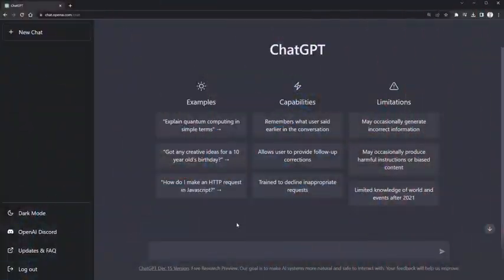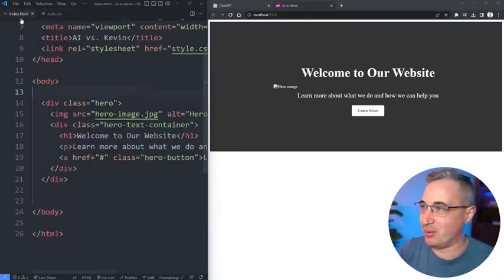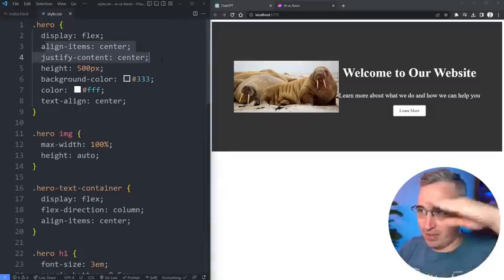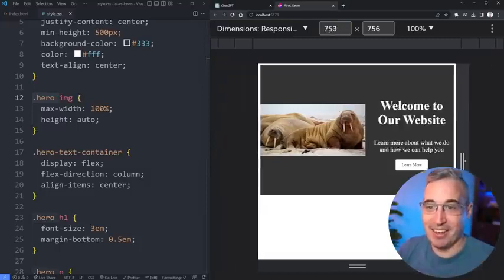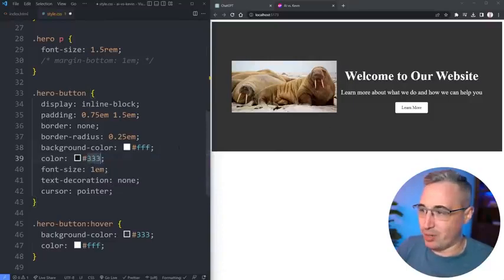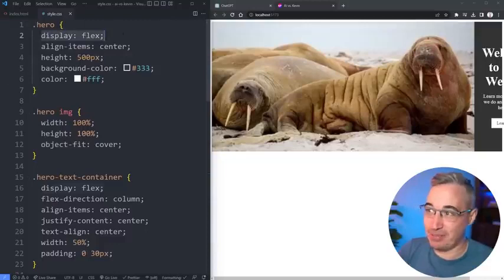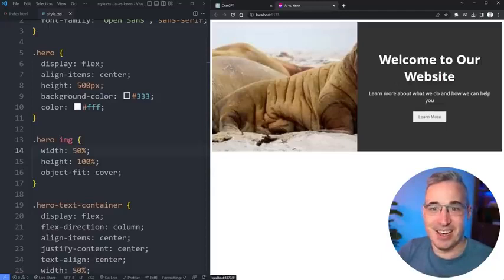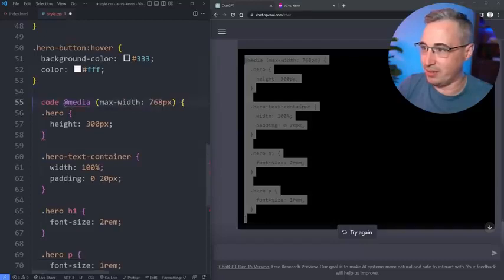Can ChatGPT write decent CSS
In this video, we'll be discussing the importance of CSS and how ChatGPT can help you write decent CSS.

CSS is one of the most important elements of any site, and is essential for creating a well-designed and optimized website. In this video, we'll be discussing the importance of CSS and how ChatGPT can help you write decent CSS. We'll also be giving you some tips on how to use CSS to improve the look and feel of your website. So make sure to check out this video to learn more about CSS and how ChatGPT can help you write decent CSS!